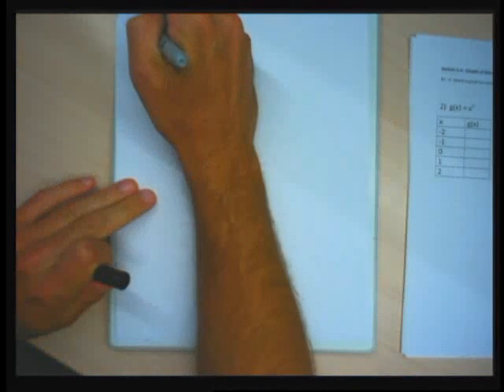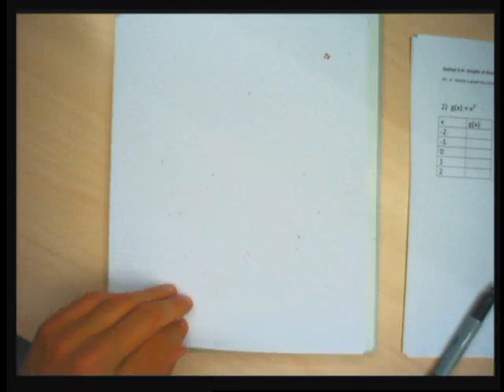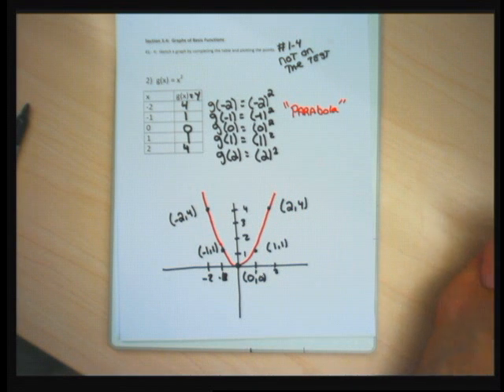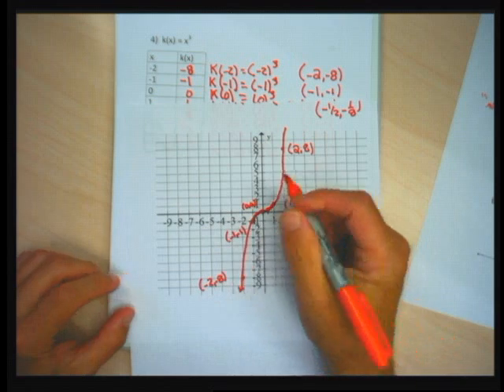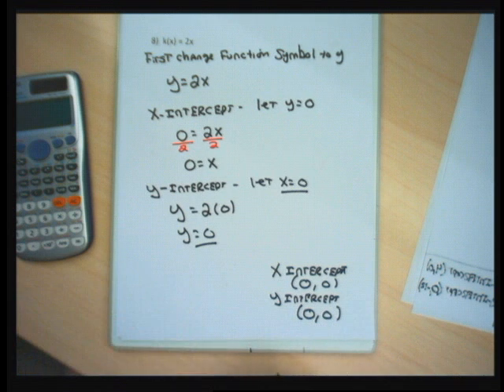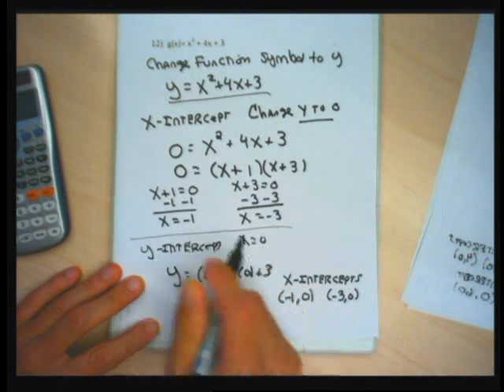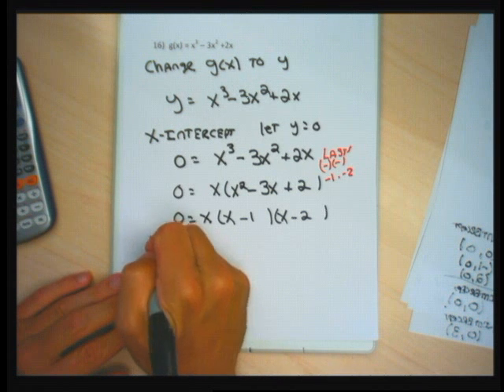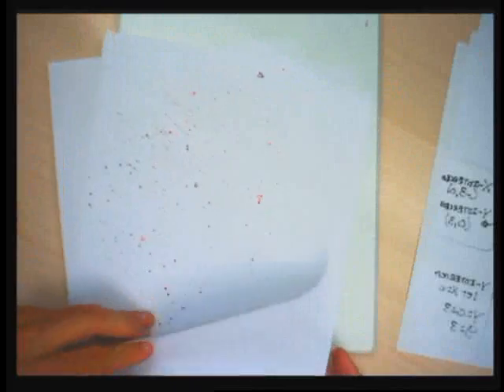Intermediate Algebra section 3 4 graphs of basic functions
x and y intercepts along with graphing common functions